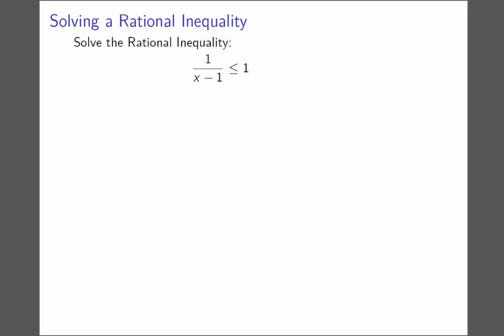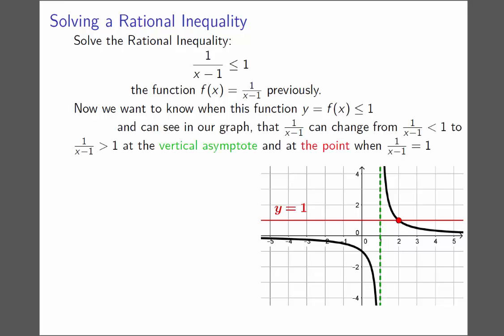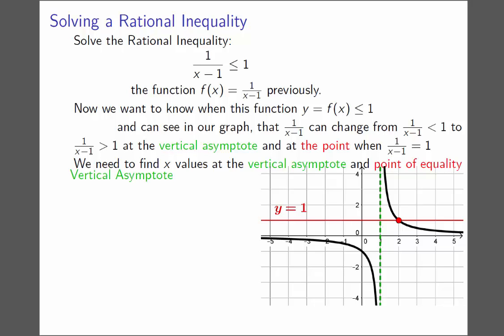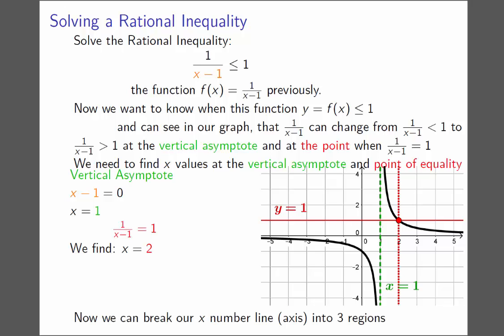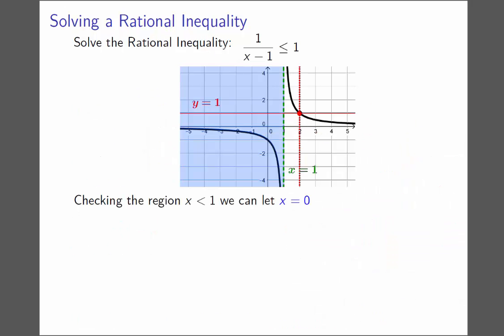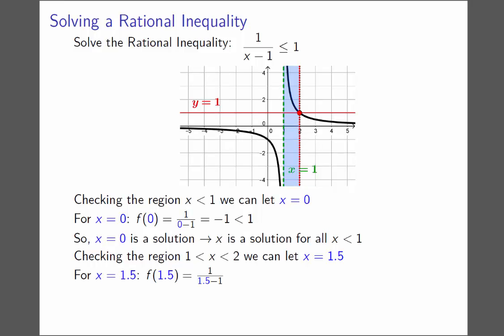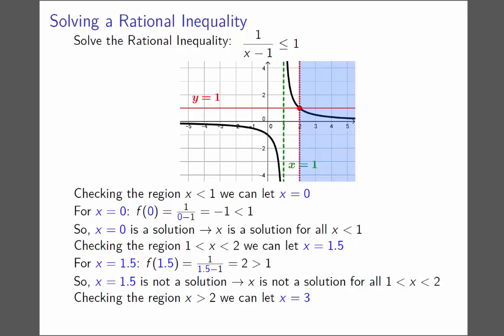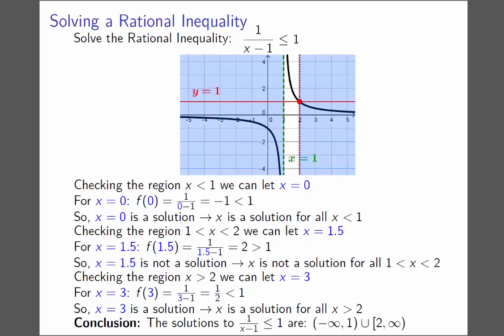Solving Rational Inequalities - Example 1